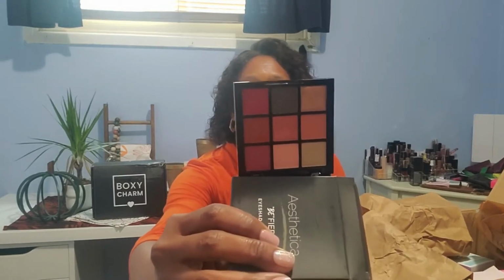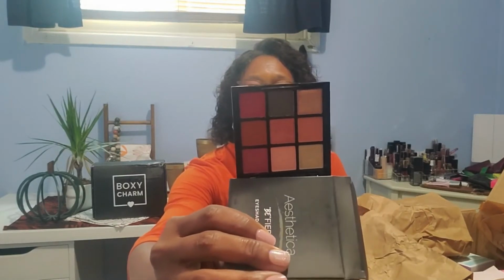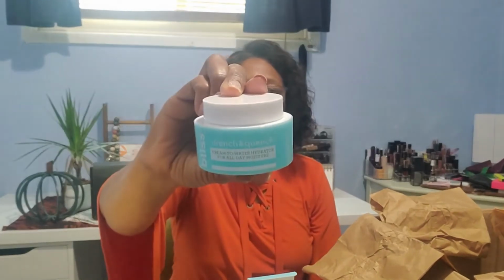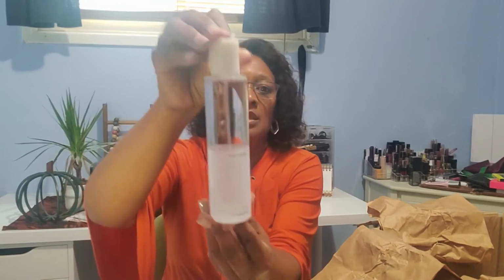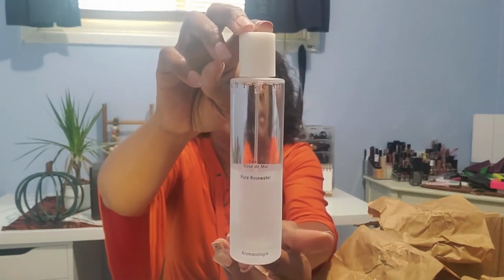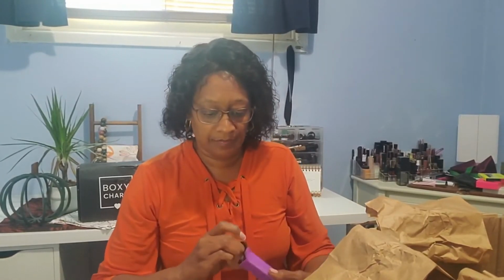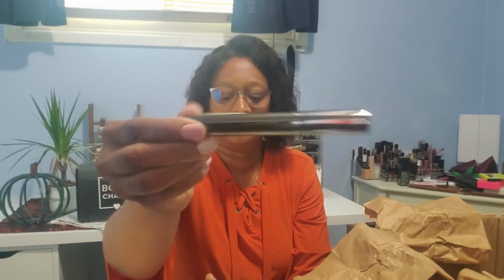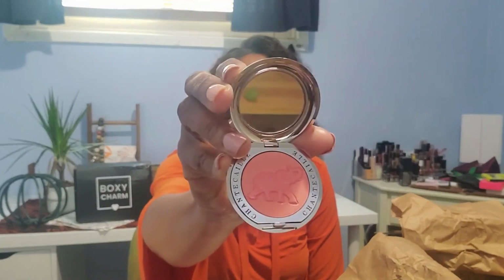BOXYCHARM Add-ons Pop-Ups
Hello everyone, today I am unboxing my add-ons and pop-up items received from BOXYCHARM.
If you are unfamiliar with BOXYCHARM it is a monthly beauty subscription service.
BOXYCHARM
- $25. Base Box (The Base box includes 5 full-size beauty products every month.)
- $35. Premium Box (BoxyCharm Premium is a monthly subscription box that features 6-7 full-size beauty products)
- $50. BoxyLuxe (Every three months) BoxyCharm Luxe is a quarterly upgrade to the BoxyCharm subscription that takes place every March, June, September, and December. Luxe boxes feature 8-9 full-size beauty, skincare, and lifestyle items.